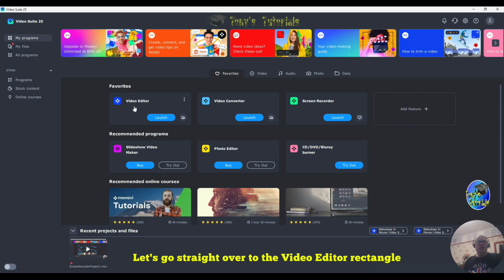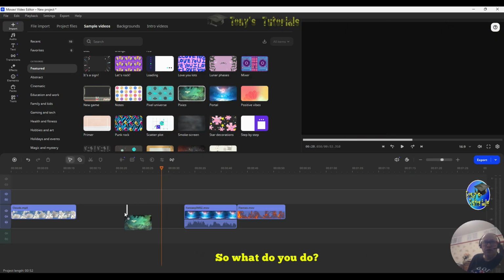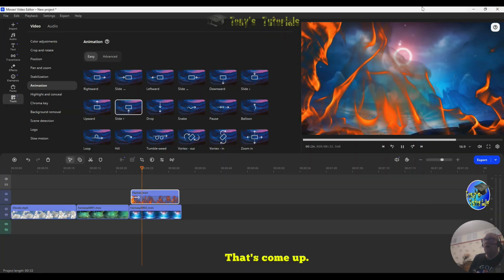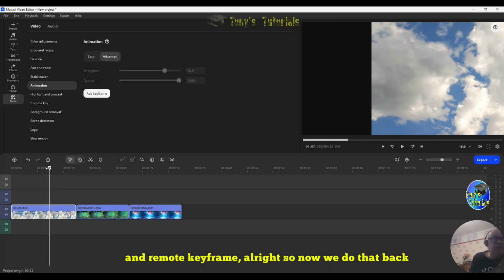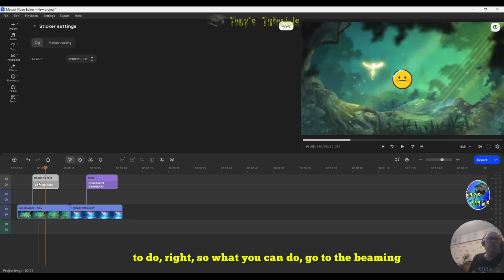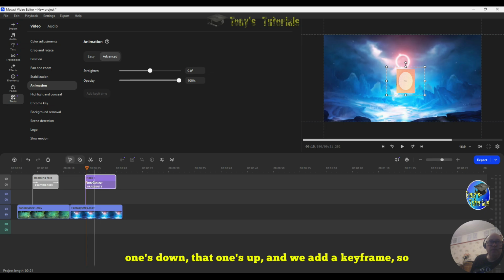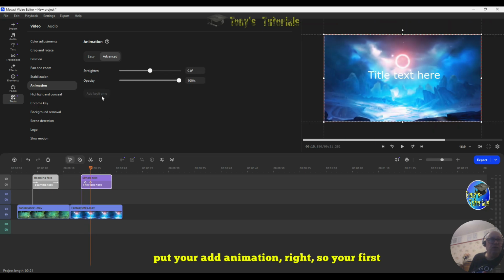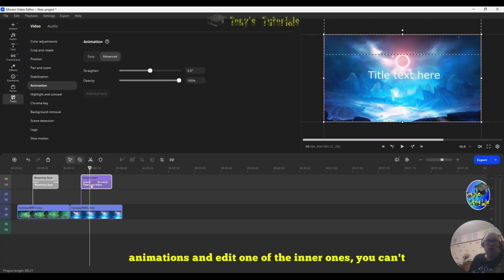Babysteps In Movavi Video Suite 2025 Part 17 The Animation Tool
The tutorial "Babysteps In Movavi Video Suite 2025 Part 17 The Animation Tool" is an exciting exploration of the animation tool which offers a way to animate clips, images, gifs and text the only limitation is in your imagination as to how you can use it!